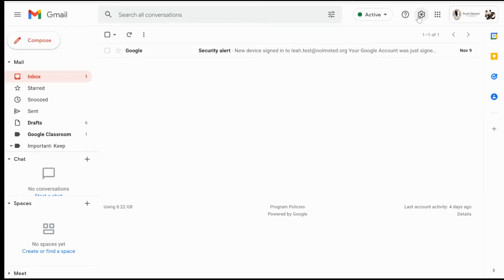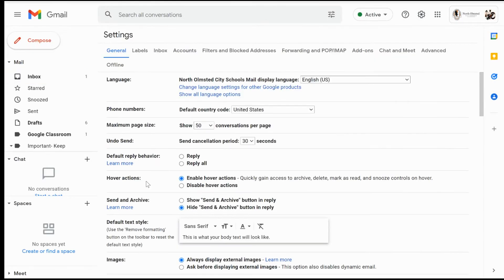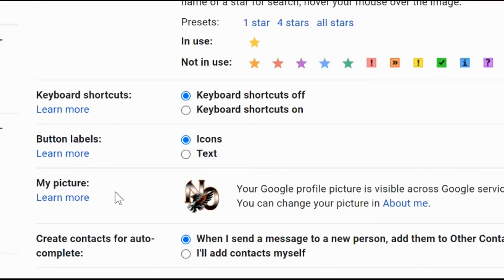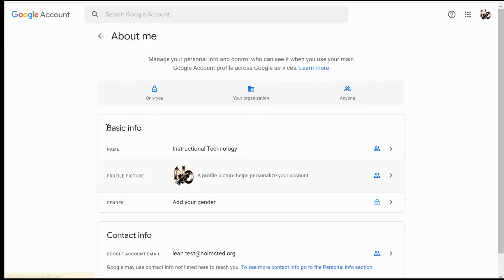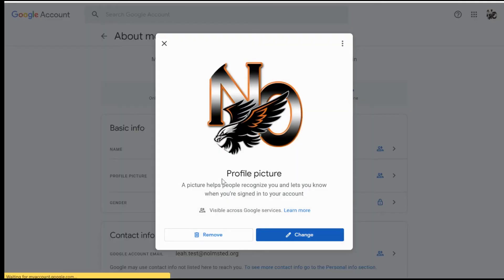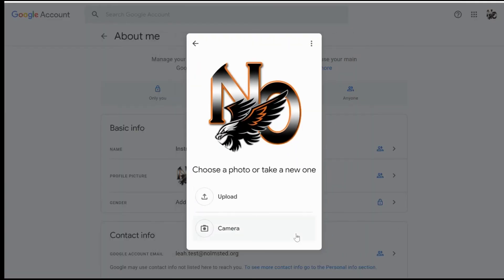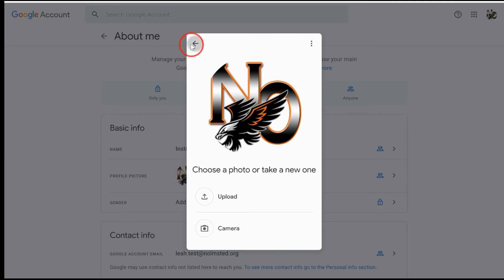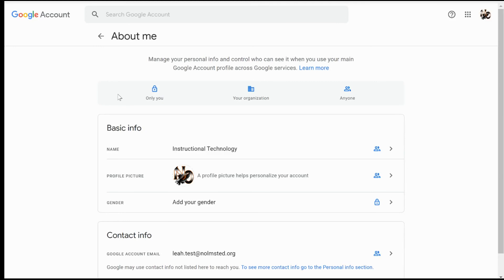How to Change Your Profile Icon in Gmail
Learn how to change your profile icon from Gmail and across all Google services.